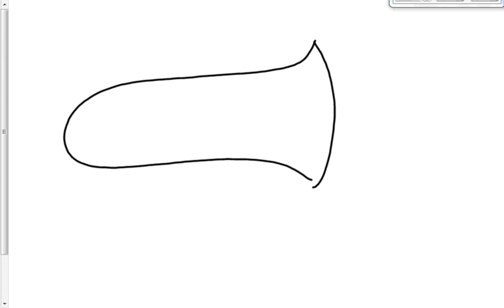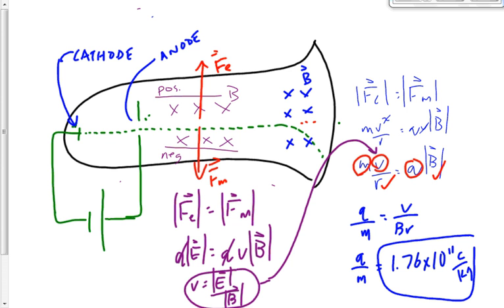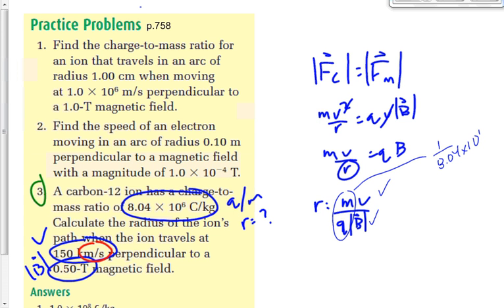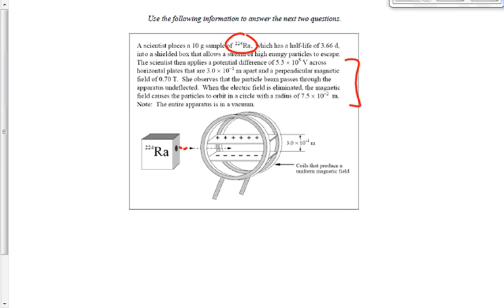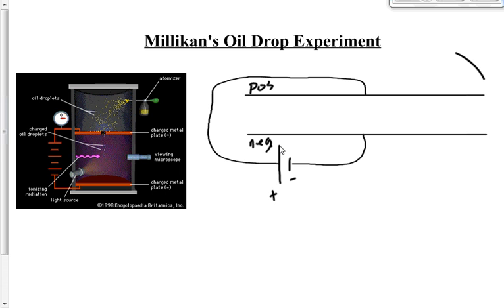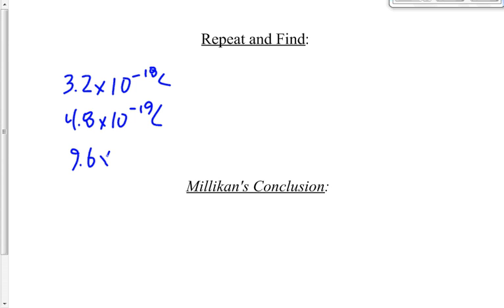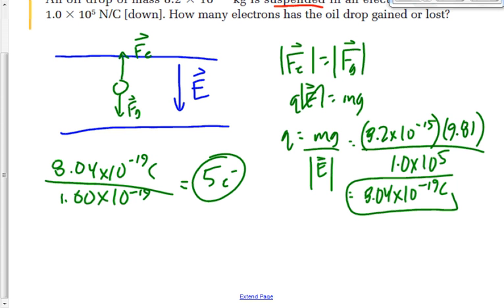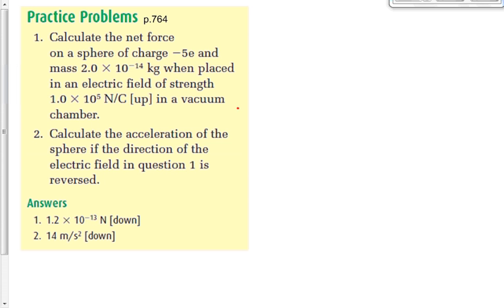(502-14S) Millikan Oil Drop Experiment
Review of CRT and an introduction to the Millikan Oil Drop Experiment.